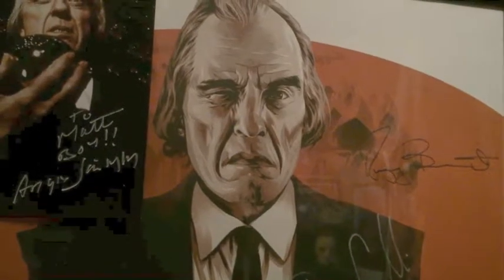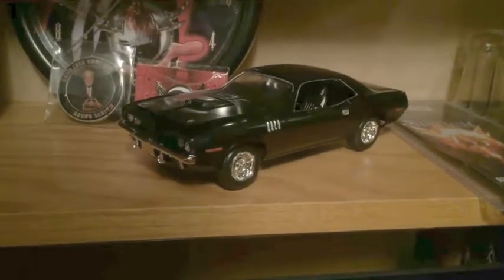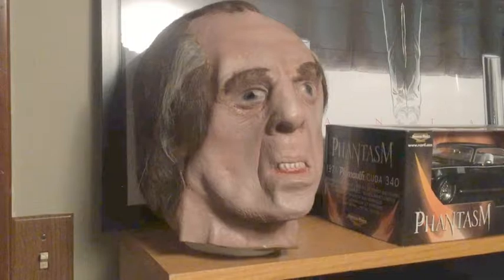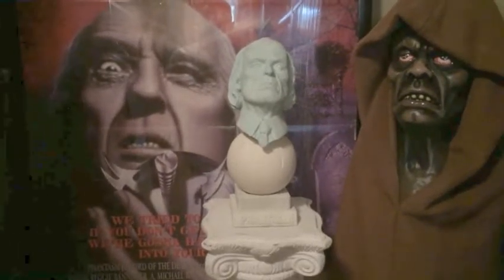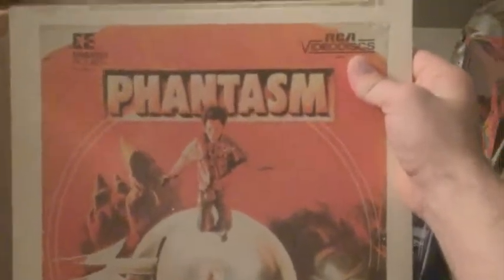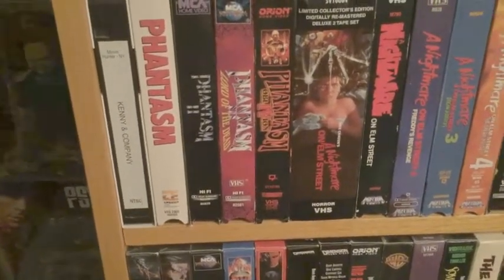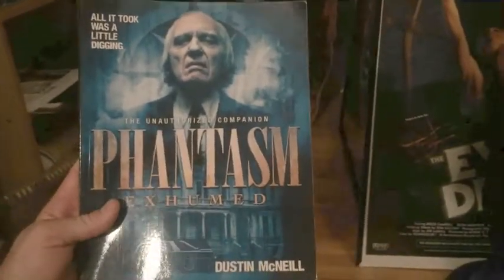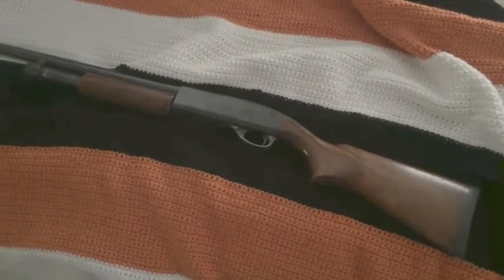Phantasm Collection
Here is a video of some of my Phantasm collection. I apologize for the long-windedness and the crappy video quality.

Phantasm Exhumed Book